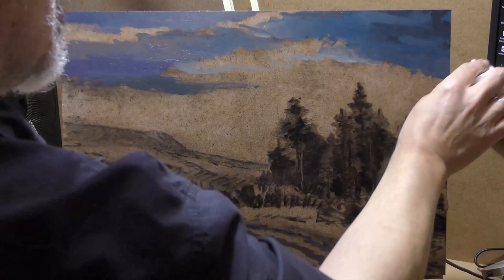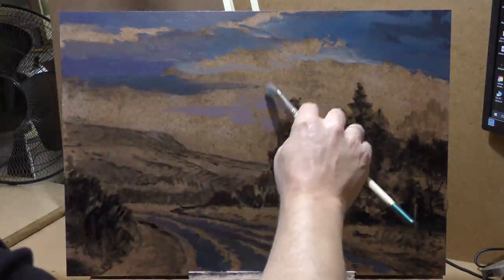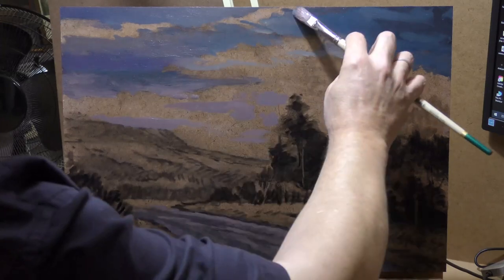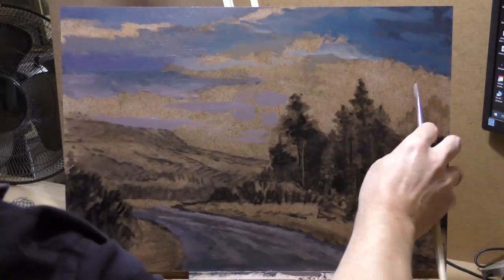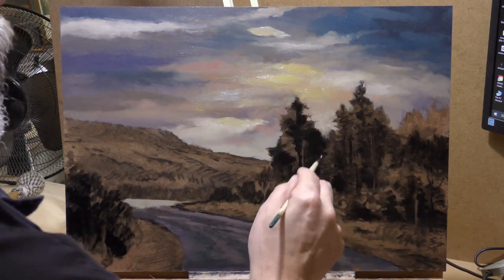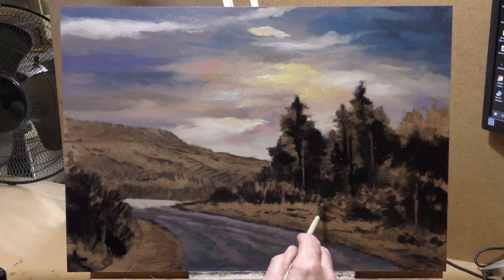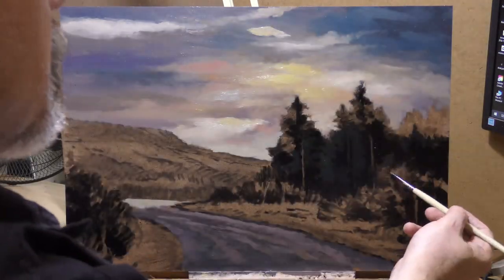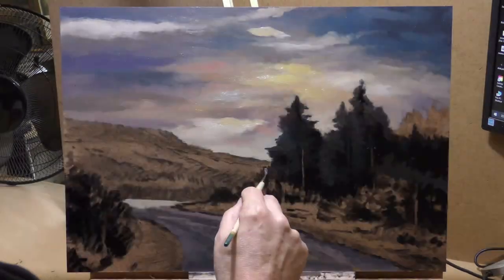Northland Road 14x20 - Painting Demonstration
Rural scene today!

#279 Northland Road 4k 15 min 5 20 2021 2